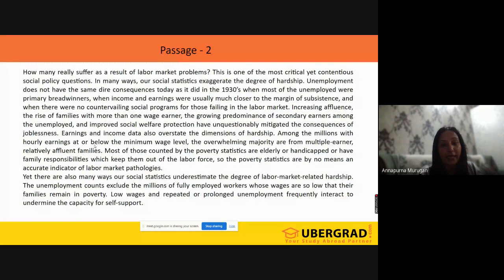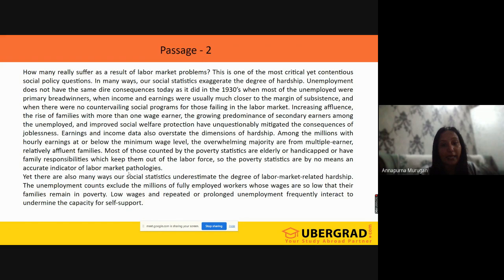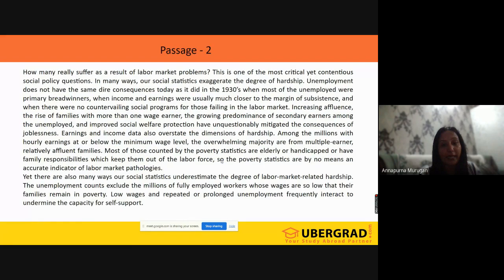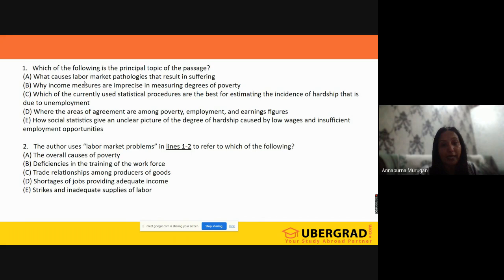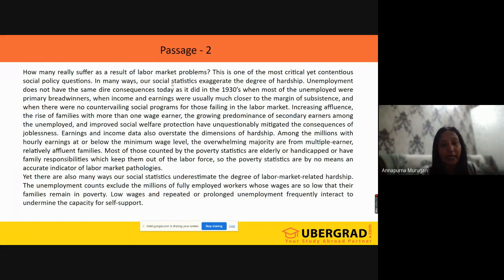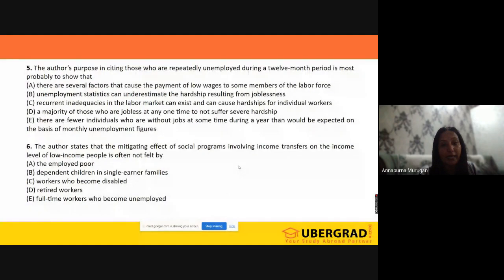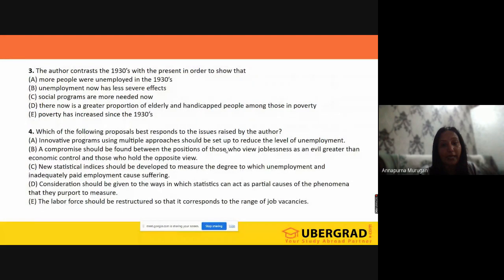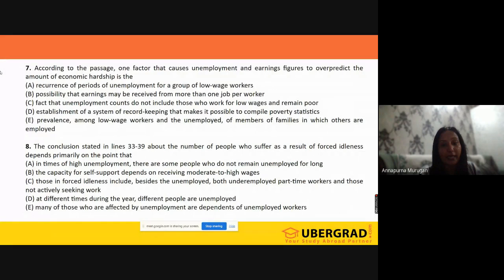Live GRE Class - Verbal Reading Comprehension - 4 | Ubergrad.com (30th August 2023)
Welcome to our Live GRE Verbal Class at Ubergrad.com! In this video, we will be focusing on the Verbal section of the GRE exam.

Our experienced instructor will guide you through the different question types and give you tips on how to improve your Verbal skills. You will have the opportunity to practice your Verbal skills with real GRE exam questions.

Whether you are preparing for the GRE exam or simply looking to improve your Verbal reasoning skills, this class is perfect for you. Don't miss this chance to enhance your abilities and achieve your goals.